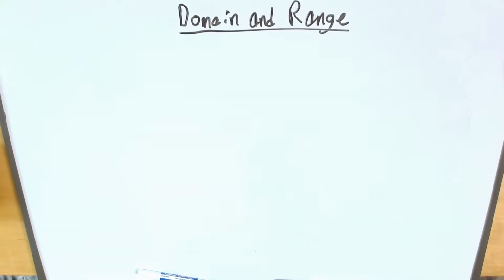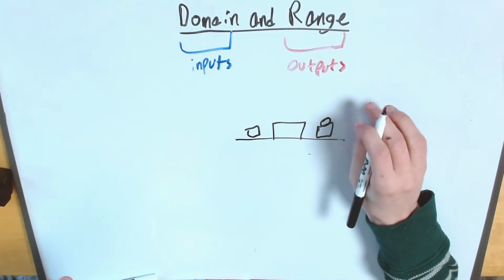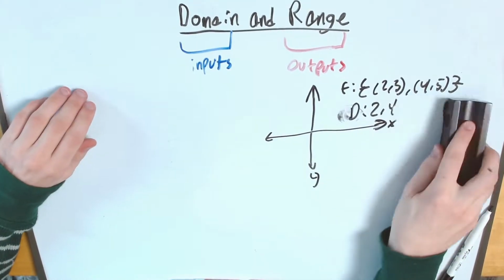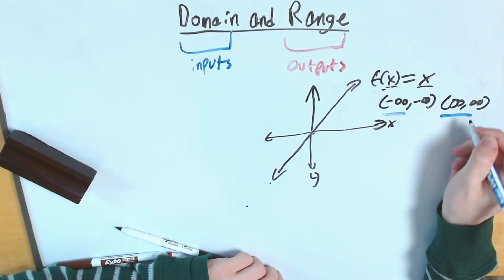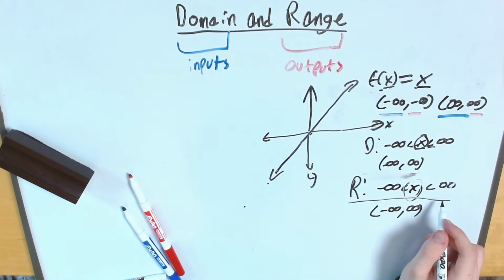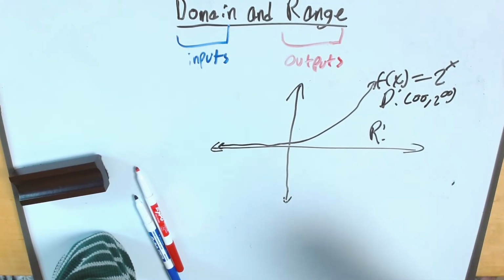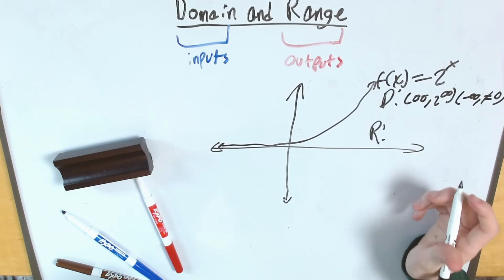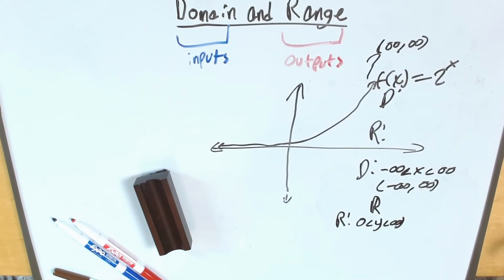Algebra 1: Domain and Range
There are a whole lot of problems involving domain and range. Here, we'll go over what those terms are, do a few practice problems, and learn some strategies for dealing with these types of problems. Hope you enjoy!